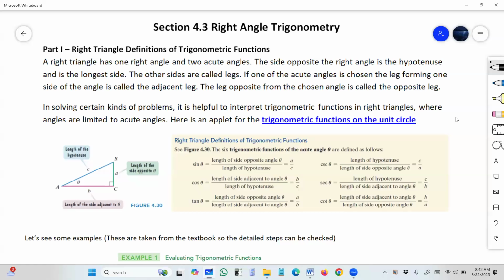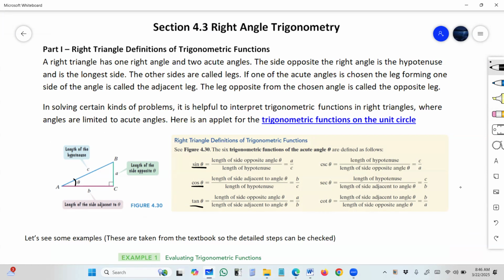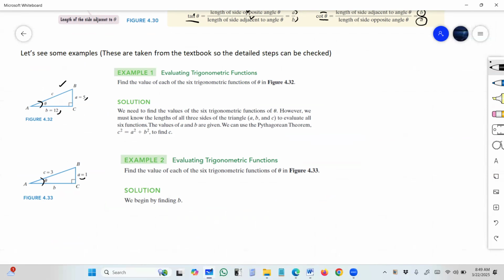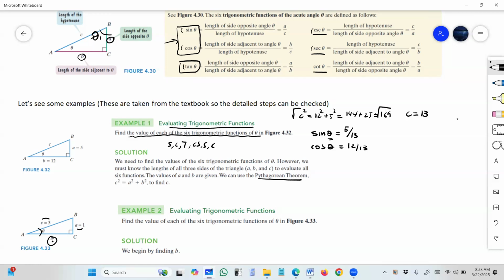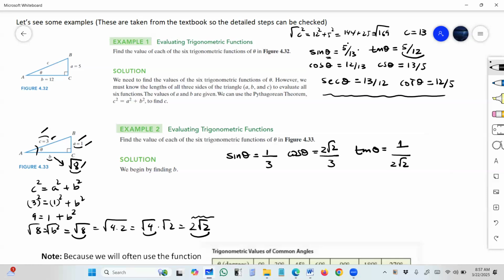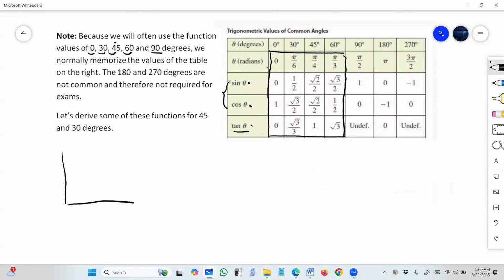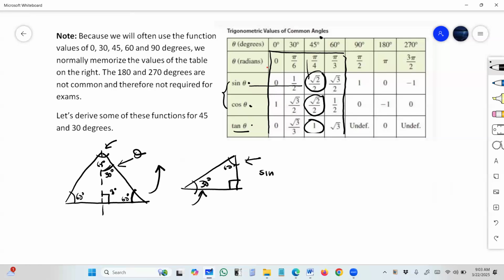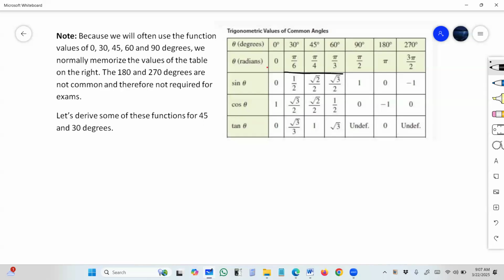Math 440 Section 4.3 Part I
Right Triangle Definitions of Trigonometric Functions